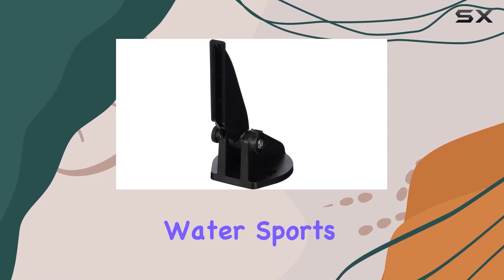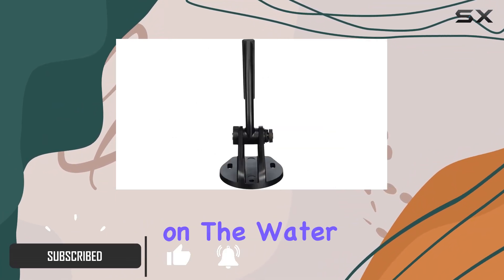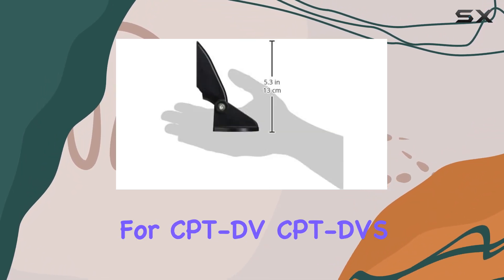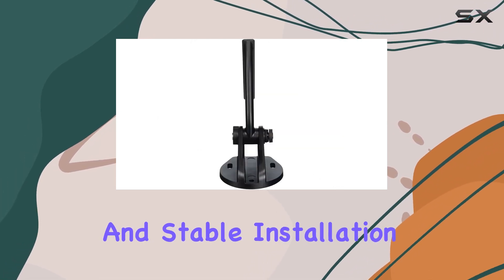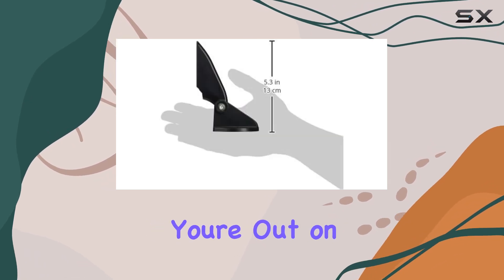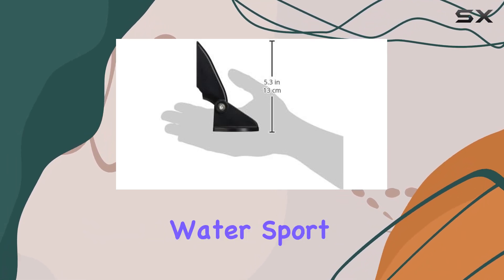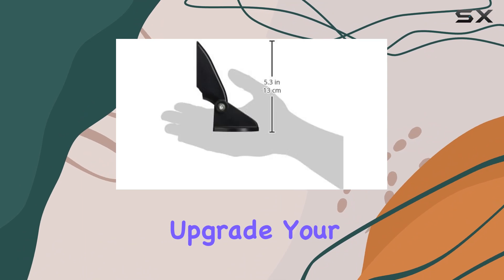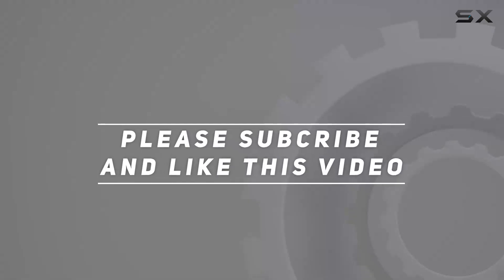Raymarine r70439 Unisex Adult Sensor, Multi-Color: Enhance Your Water Sports Experience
0:00 Intro
0:06 Review

Things that we mentioned in this video:
Raymarine r70439 Unisex Adult : B01DZ7R5KW